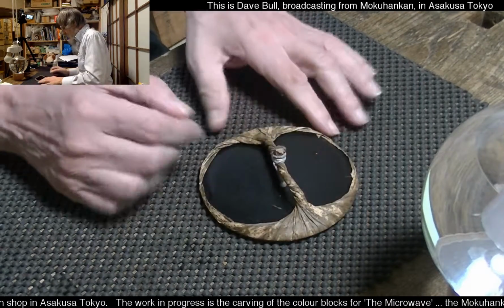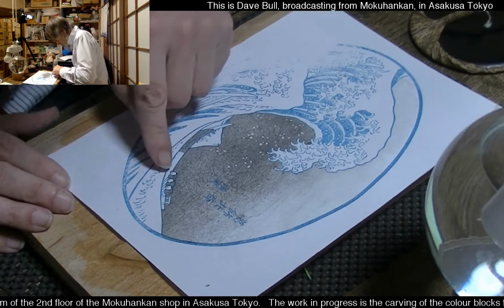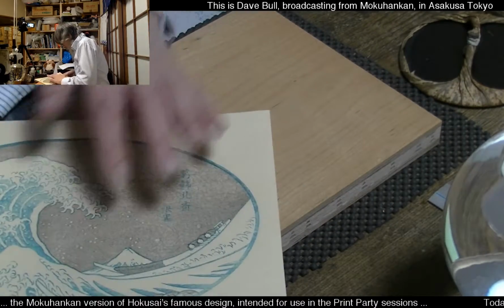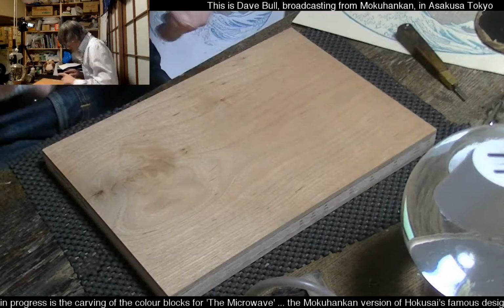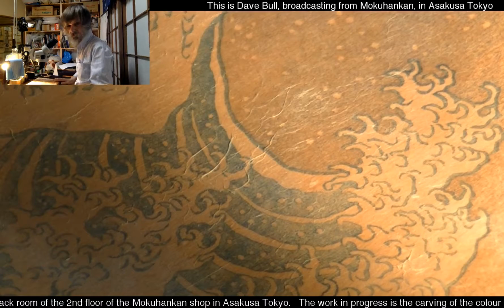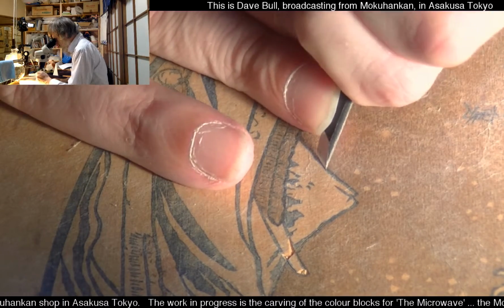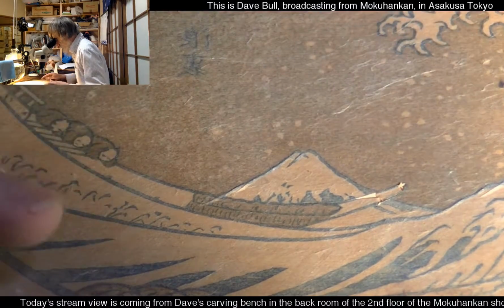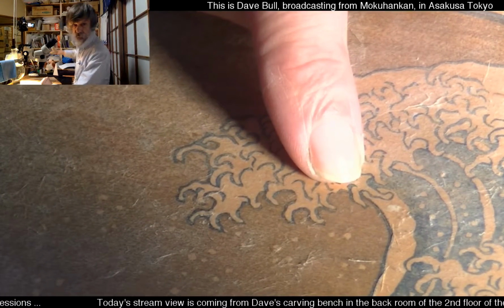June 13, 2018 Part 1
Dave is working on the Micro-wave.